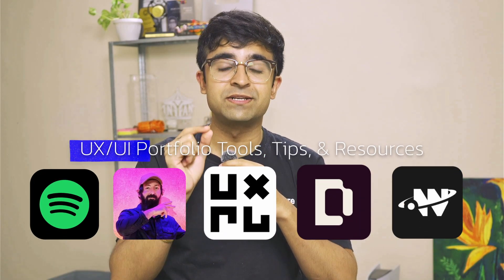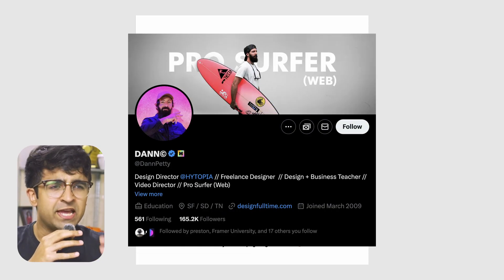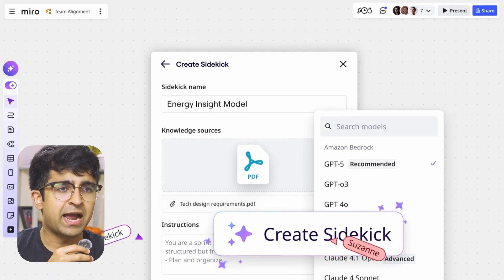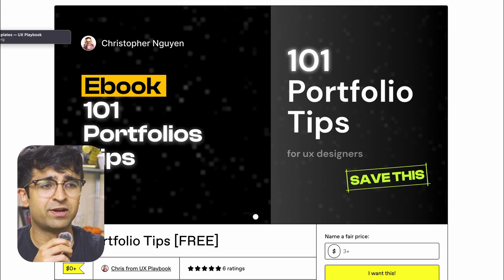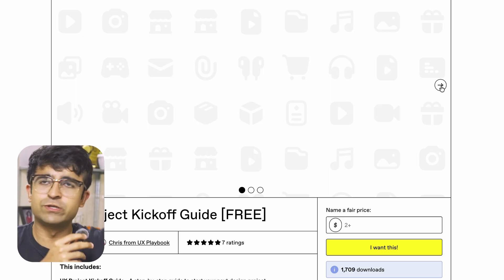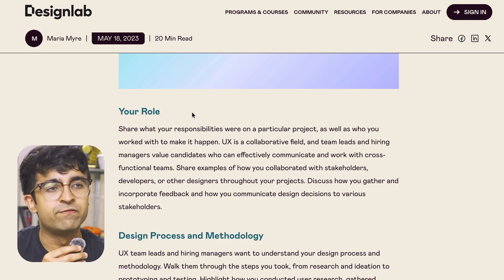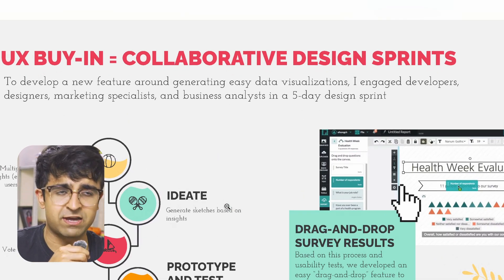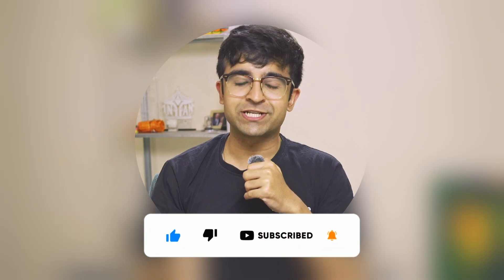The Perfect UX/UI Portfolio! - Secret Resources From Spotify, Dann Petty, Google & More!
Today we're checking out amazing new UX/UI design portfolio resources from Google, Dann Petty, Spotify and more!

2. Wall of Portfolios Hack

Video chapters
0:00 Introduction
0:20 Spotify guide
1:27 Dann Portfolio Review
2:58 Miro Templates
4:20 UX Playbook
5:38 Portfolio Hack
7:15 Designlab Guide
8:21 IDF Guide
9:28 Sara Journey